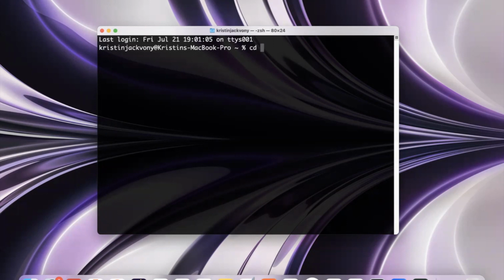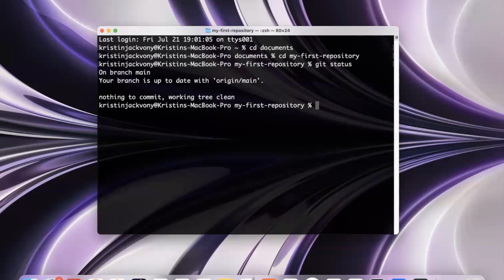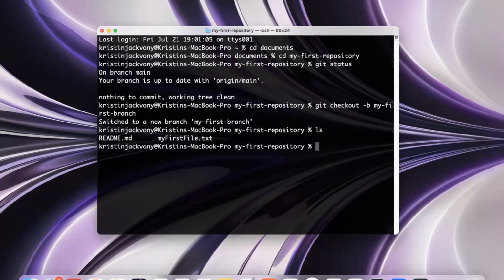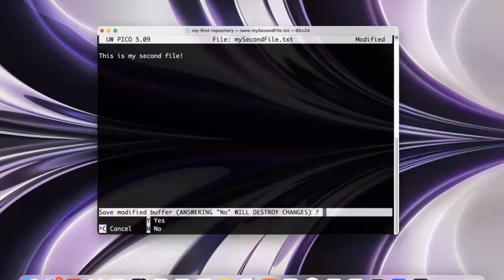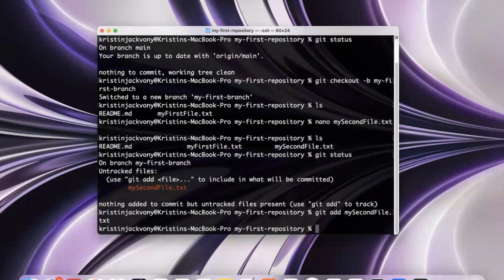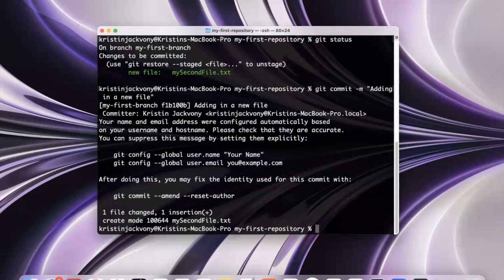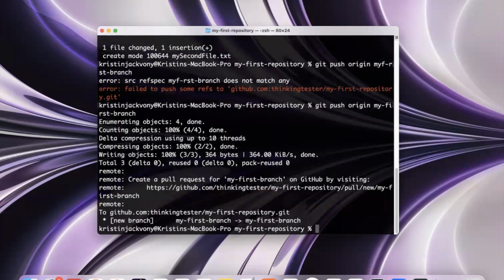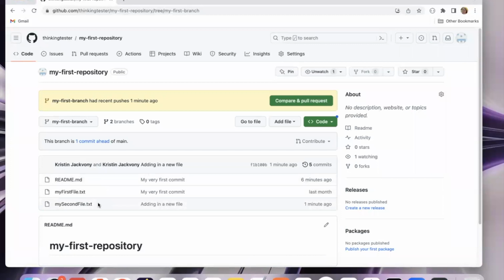Monday Morning Automation: Git Lesson Seven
In this video, I'll show you how to add a new file to a branch and push it to GitHub.